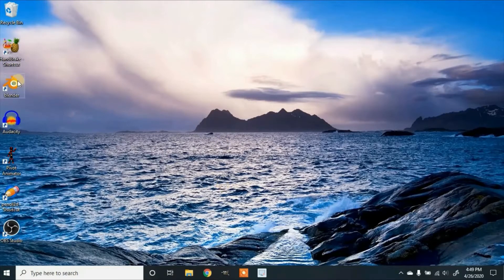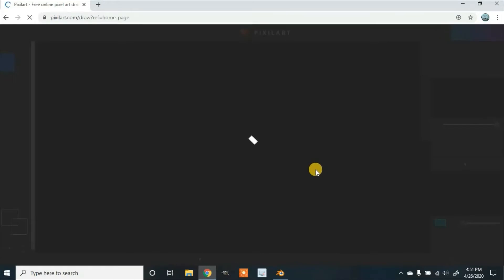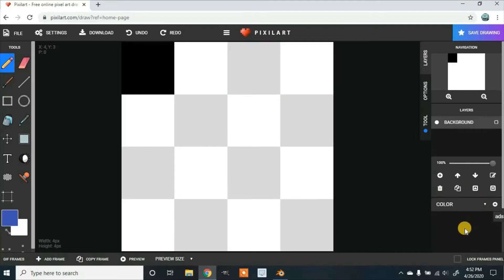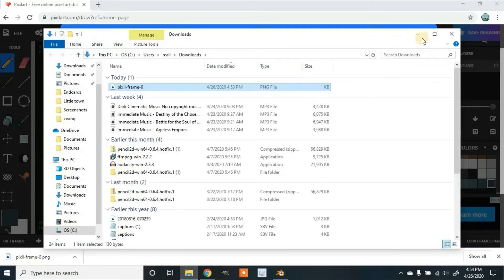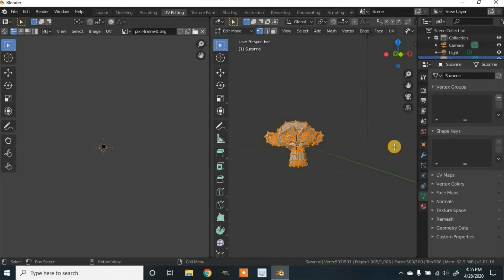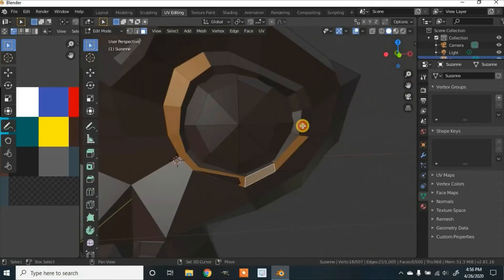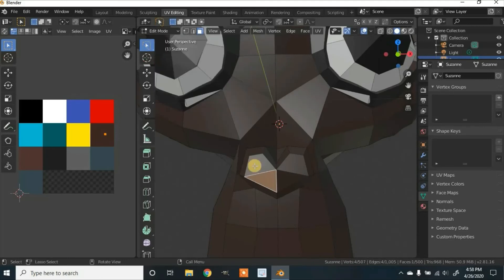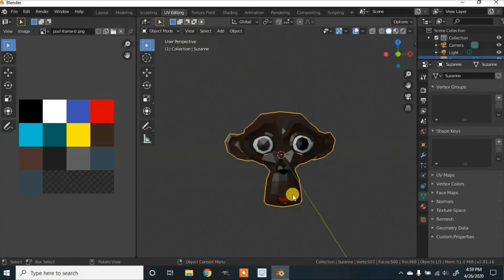How to Color/Texture 3D Models in Blender the Easy Way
In this tutorial I will teach you how to color/texture a low poly model in blender 2.81 with a pallet of colors.